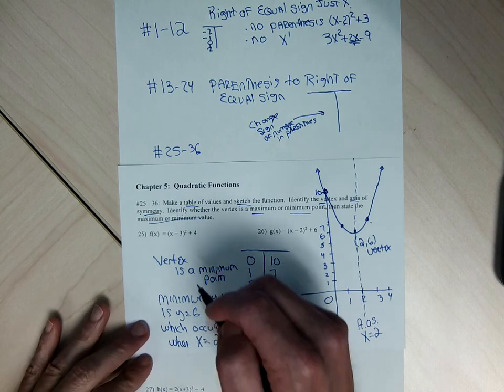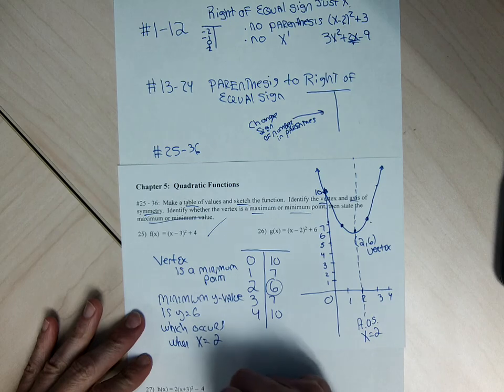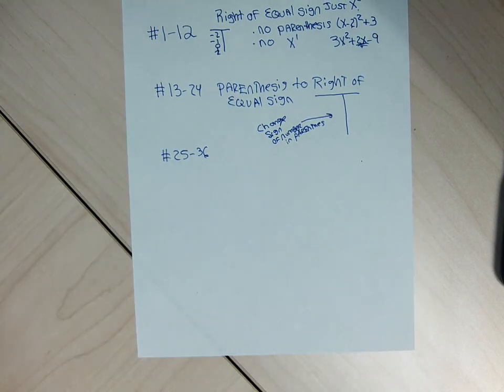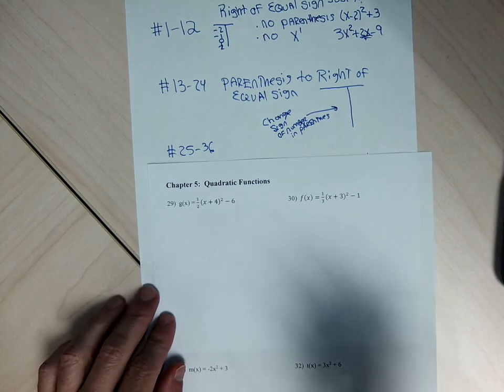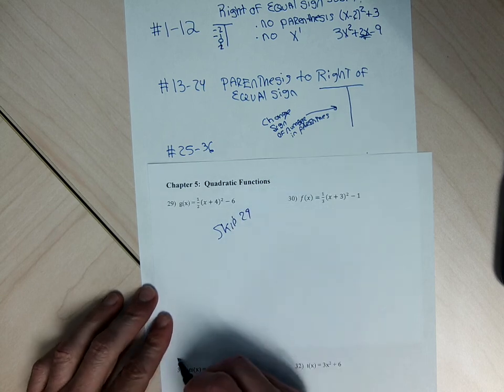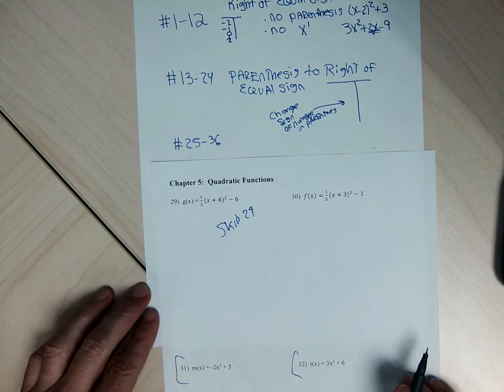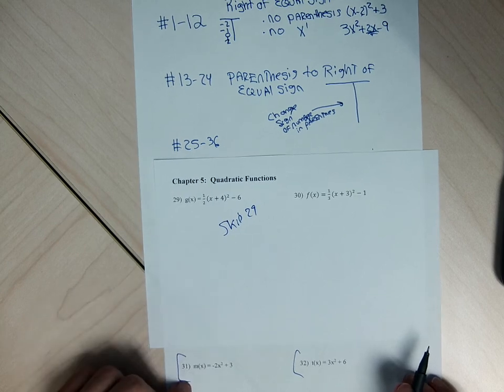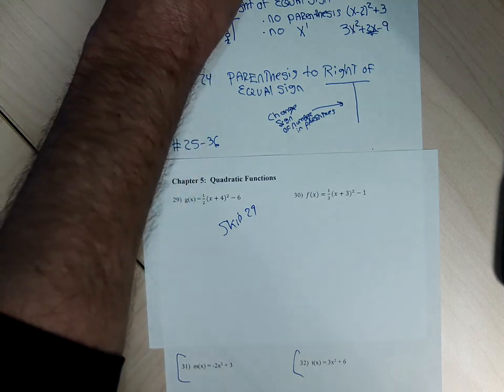section 5 3 part 2 of 3